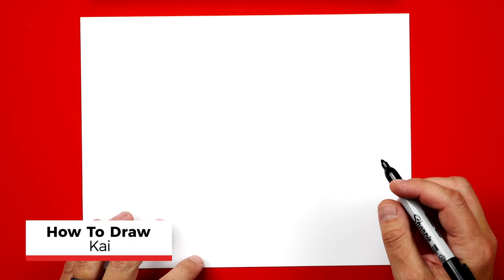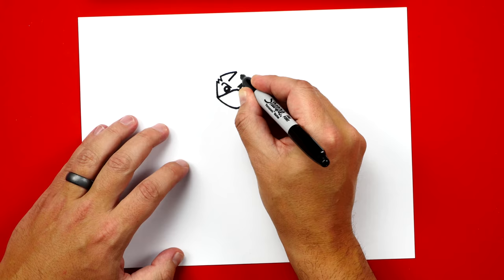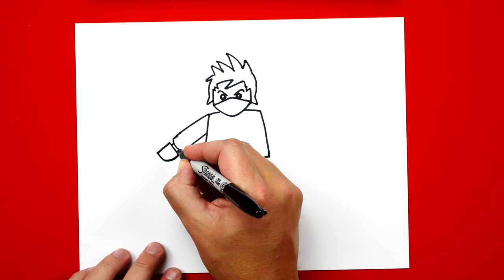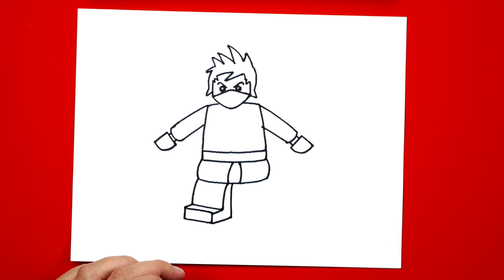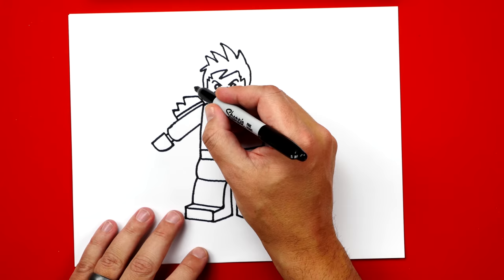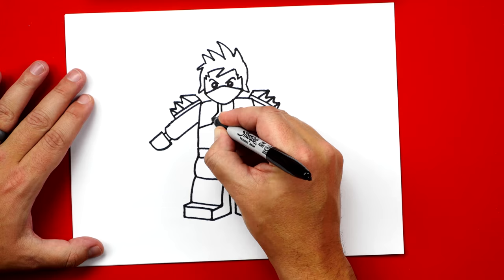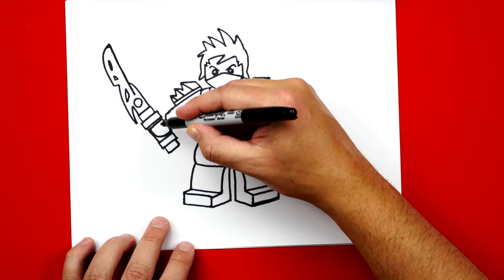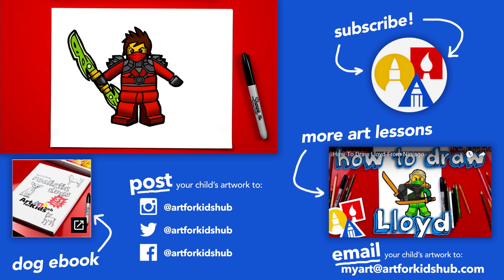How To Draw Kai From Ninjago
Are you excited for the new Ninjago movie? Follow along with me and learn how to draw Kai from Ninjago. We're also going to draw his double jade blade!